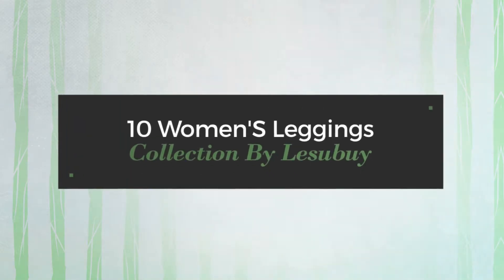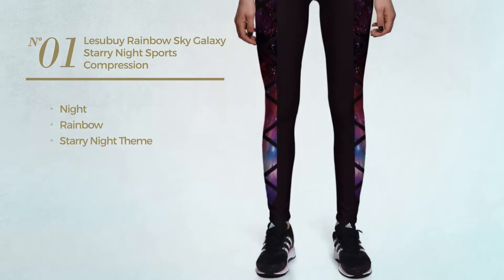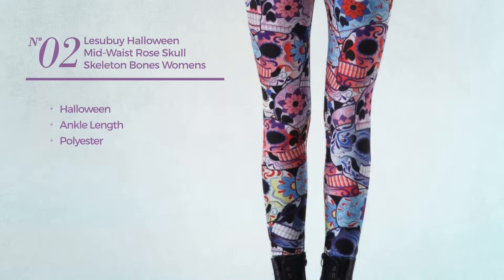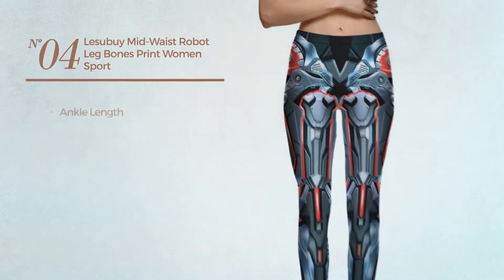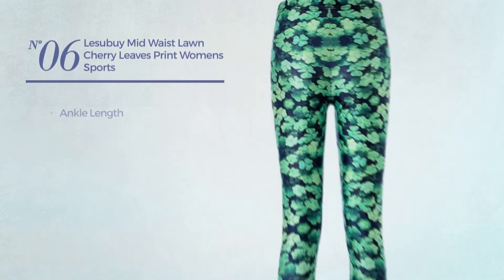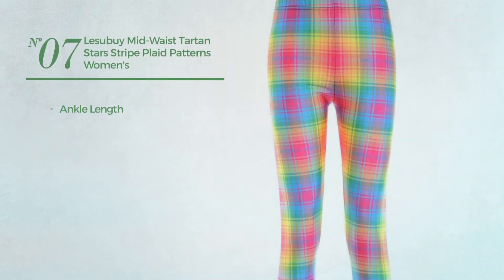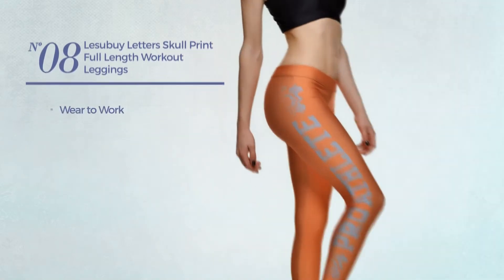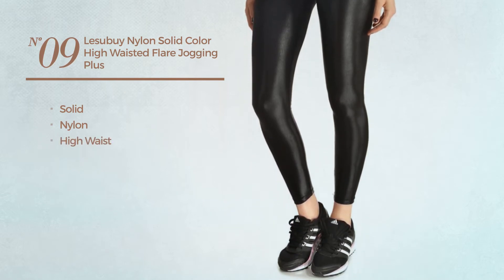10 Women'S Leggings Collection By Lesubuy Spring 2017 Collection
10 Women'S Leggings Collection By Lesubuy Spring 2017 Collection

Shop for Women'S Leggings Collection By Lesubuy Spring 2017 Collection
Lesubuy Rainbow Sky Galaxy Starry Night Sports Compression High Waist Leggings Plus Size For Women Medidum

Lesubuy Halloween Mid-Waist Rose Skull Skeleton Bones Womens Sports Ankle Length Leggings X-Large Light Blue

Lesubuy Owls Fish Cat Muscle Flower Design Sports Fitness High Waisted Leggings For Women XX-Large

Lesubuy Mid-Waist Robot Leg Bones Print Women Sport Ankle-Length Leggings X-Large

Lesubuy Women's Mid Waist Haunted House On The Hill Crows Egypt Mural Sports Leggings X-Large

Lesubuy Mid Waist Lawn Cherry Leaves Print Womens Sports Ankle Length Leggings Large

Lesubuy Mid-Waist Tartan Stars Stripe Plaid Patterns Women's Sport Ankle Length Leggings XX-Large Light Blue

Lesubuy Letters Skull Print Full Length Workout Leggings Plus Size For Women XXXX-Large

Lesubuy Nylon Solid Color High Waisted Flare Jogging Plus Size Leggings For Women XX-Large

Lesubuy Mid-Waist Flame Galaxy Starry Night Sky Print Women's Sport Ankle-Length Leggings X-Large Black

Try also: #